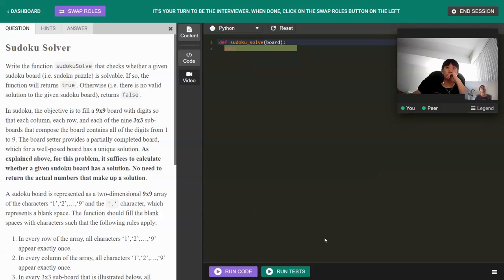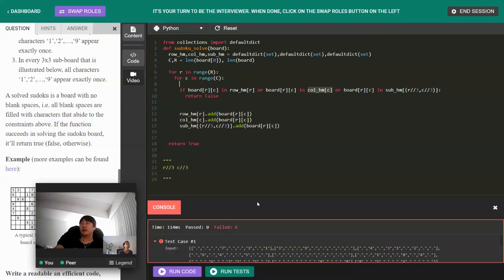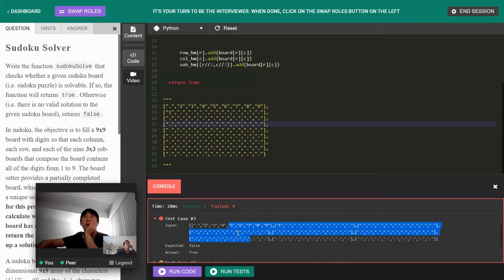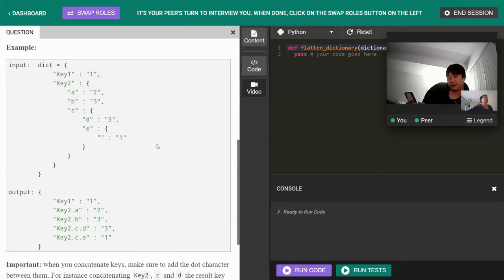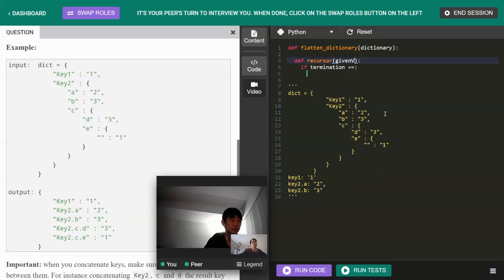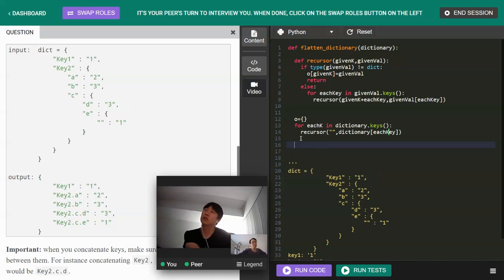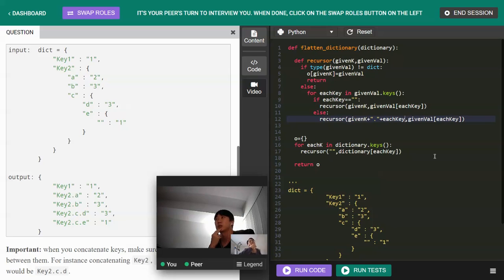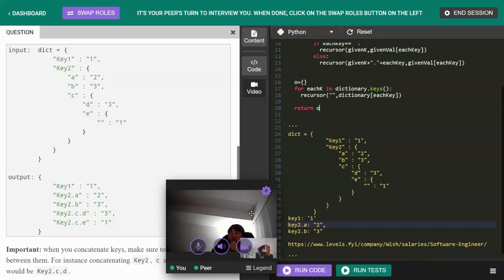Met a Developer From Pramp, non-CS major, Interviewing a 200K Job